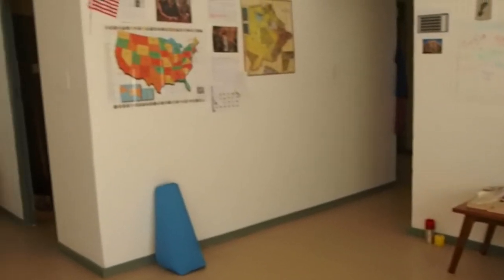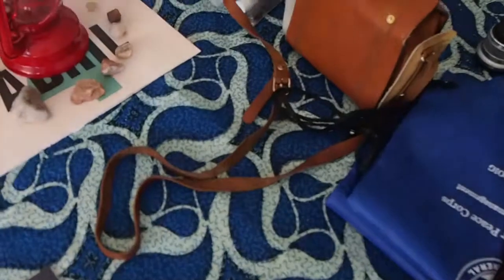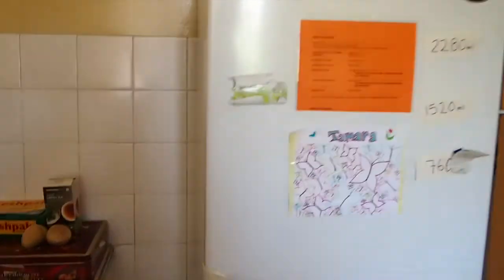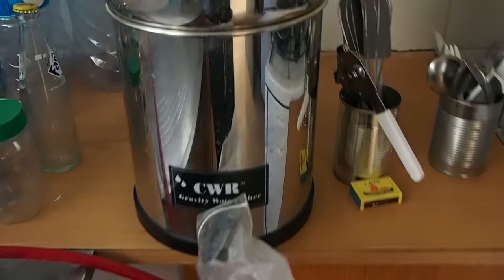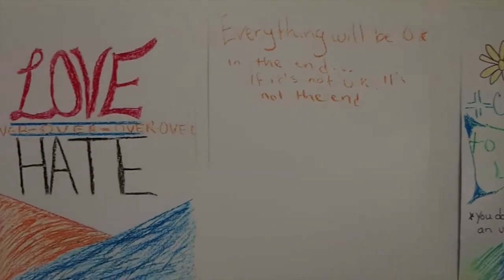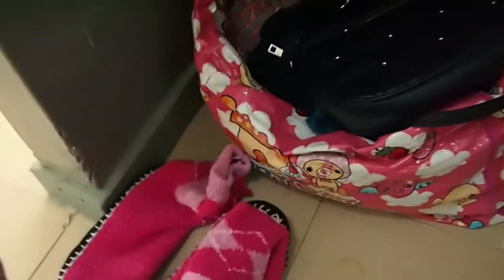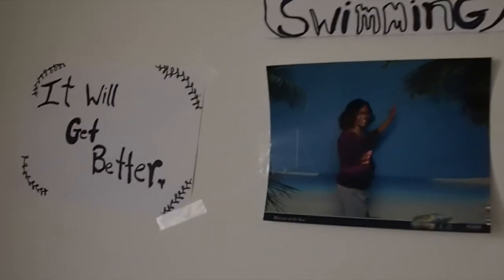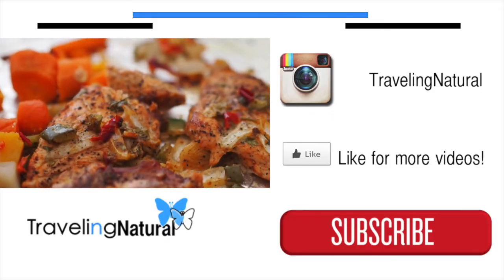Peace Corps Volunteer House Tour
Peace Corps Volunteer house tour (filmed in 2015).
Country of Service: Botswana, Africa
Program: Health
Sector: Local Government Capacity Builder
Year: 2014-current